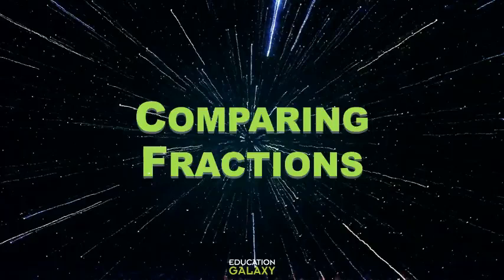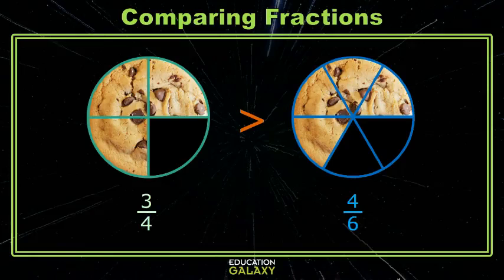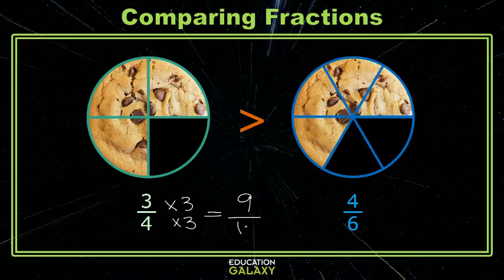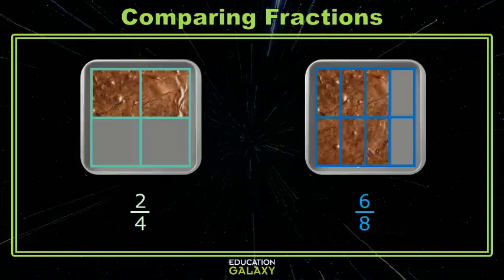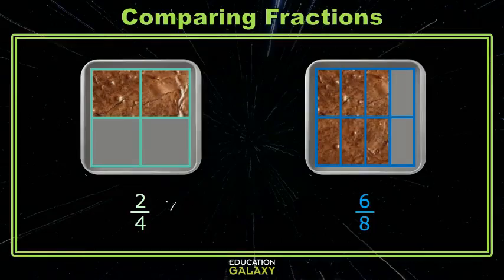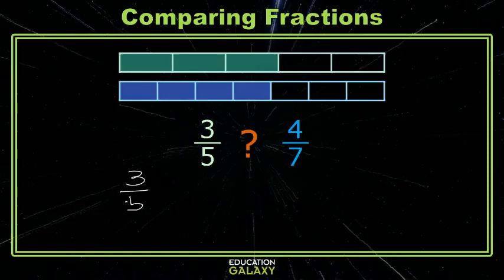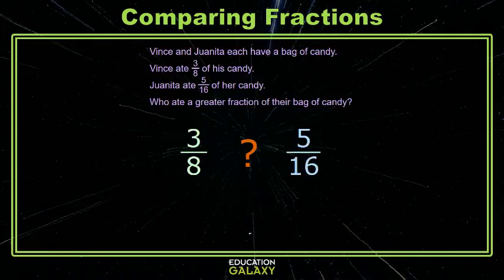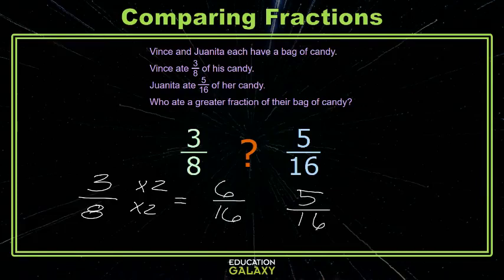4th Grade - Math - Comparing Fractions - Topic Overview